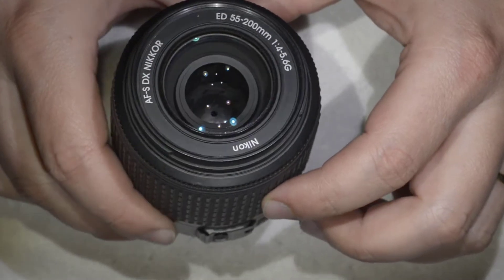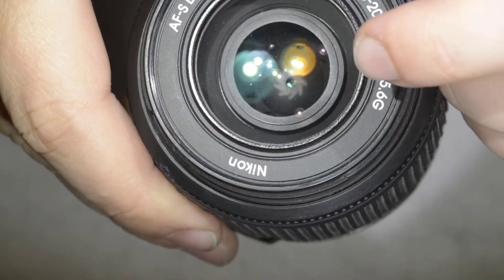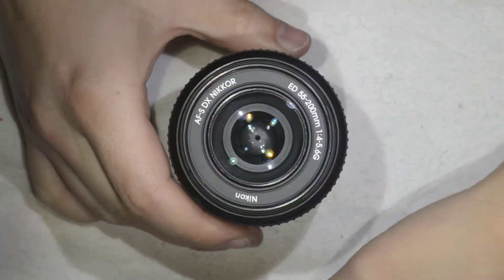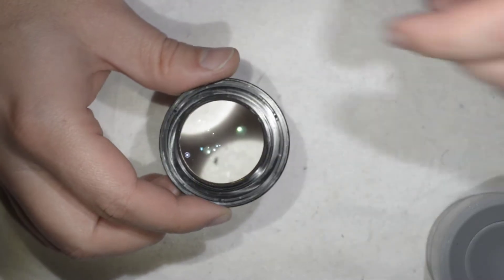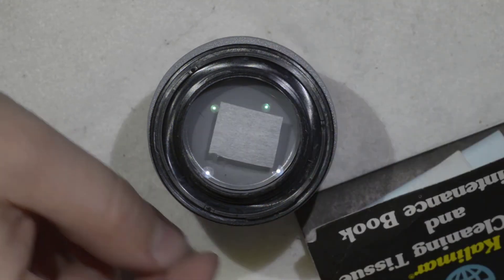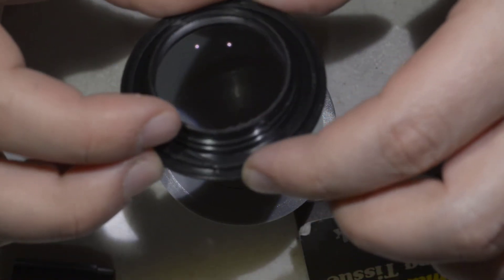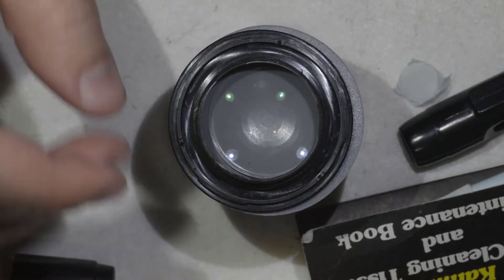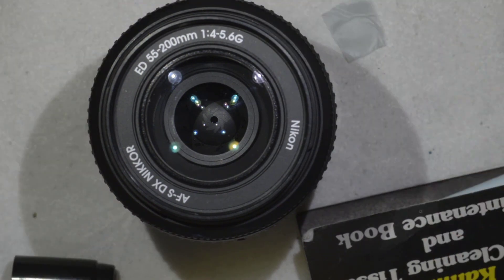Nikkor 55-200 : Haze and fungus cleaning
Hello friends,
Today I show you how to remove haze and fungus from the front element of a Nikkor 55-200